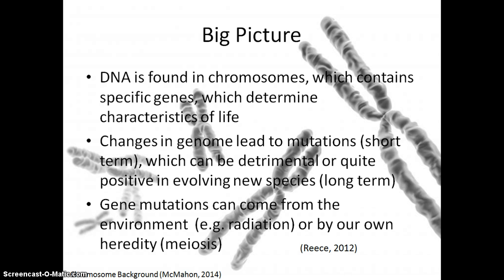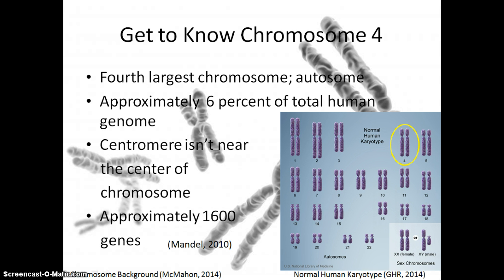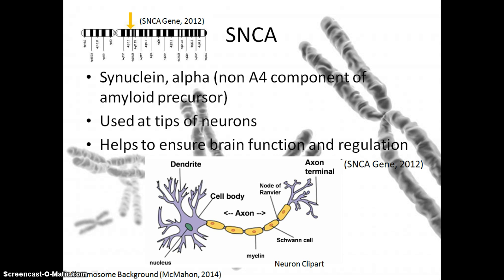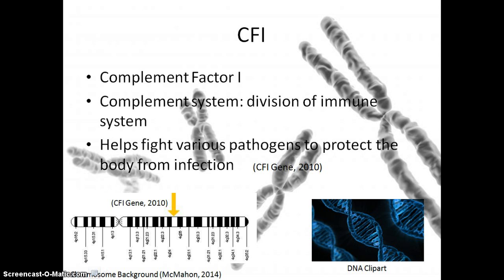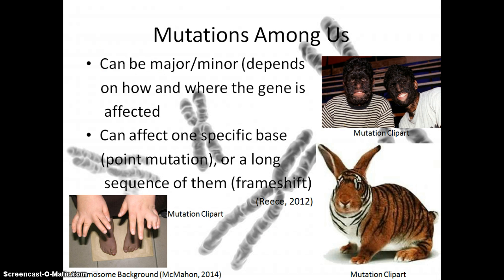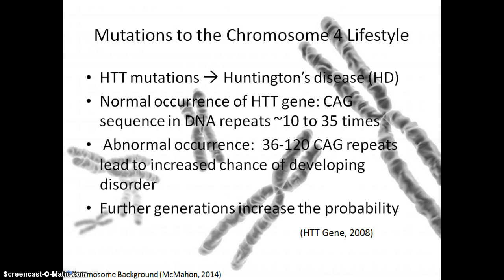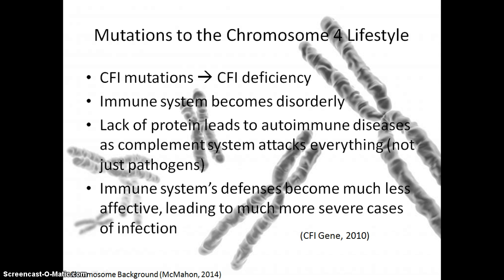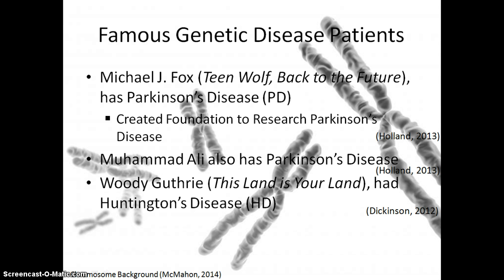Chromosome 4: Chromosome of Champions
Here is a video I made for my AP Biology class, talking about chromosome 4 and what's included in its DNA.  Enjoy!